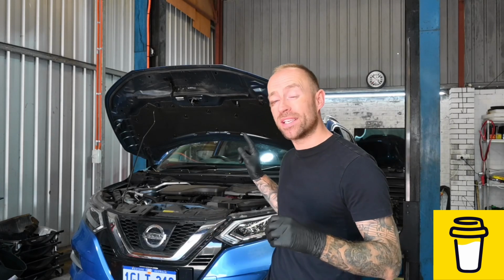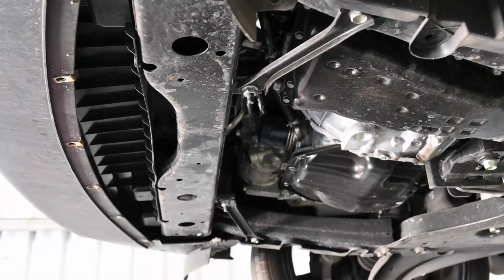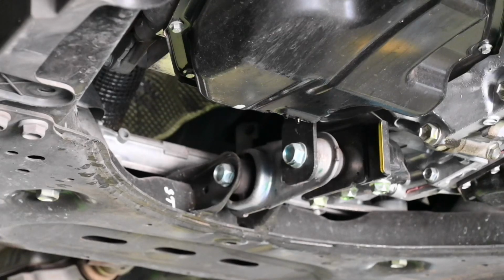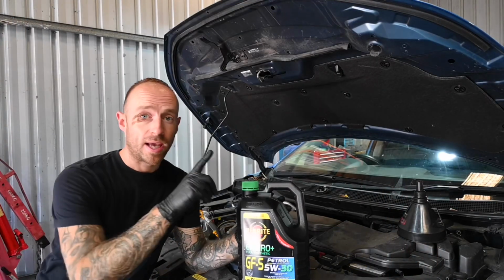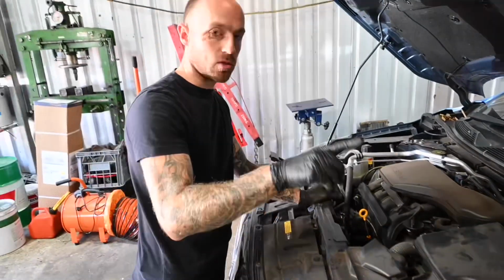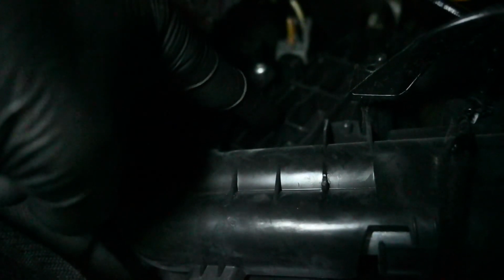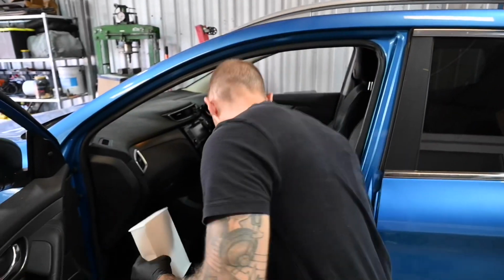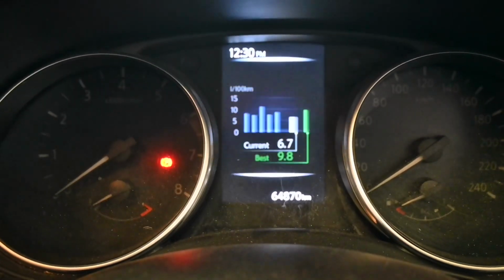How To Carry Out A Full Service On A 2018 Nissan Qashqai, 2.0 litre petrol engine.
This time, we have a 2019 Nissan Qashqai, a very popular SUV around the world. This step by step video will show you how to carry out a full service including all the maintenance items that are replaceable at specific intervals.

Unfortunately, the only maintenance items we do not replace are the spark plugs. This is only due to the fact that they are currently not due but there will be a follow up video, which will be linked when they come around to be replaced.

I certainly hope you enjoy this video and that you are able to successfully carry out a service on your own Qashqai.